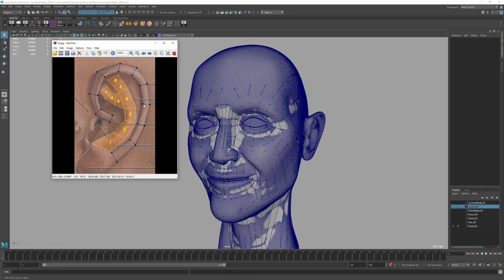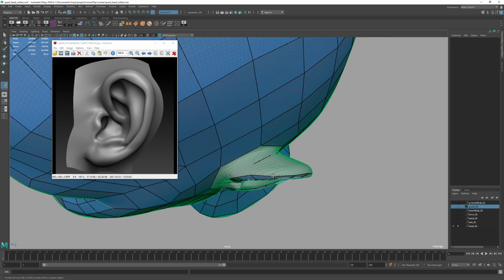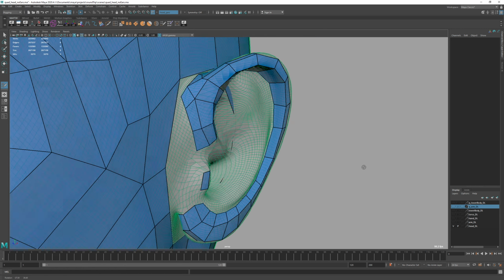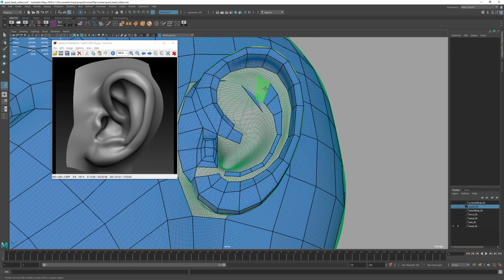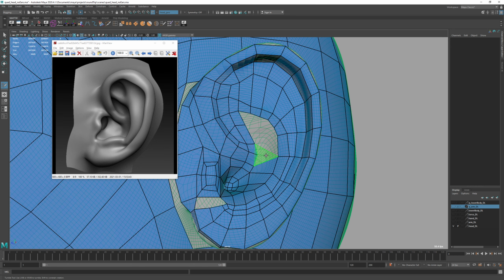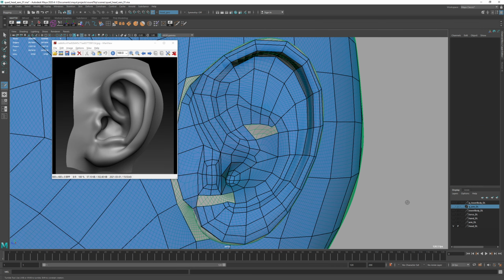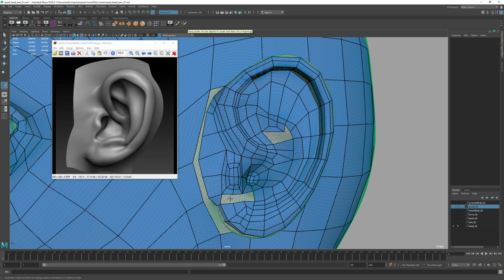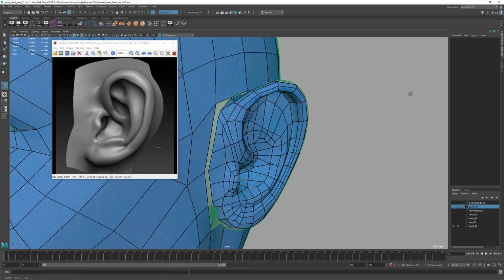quad head ear 01